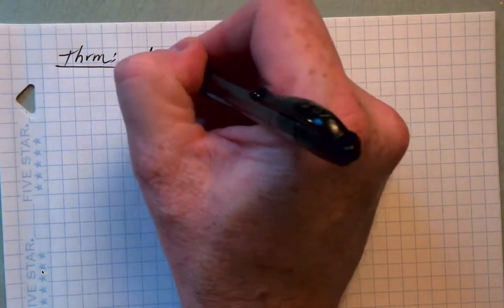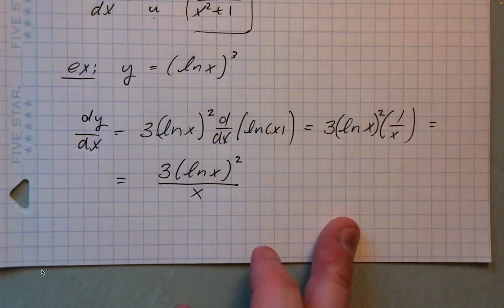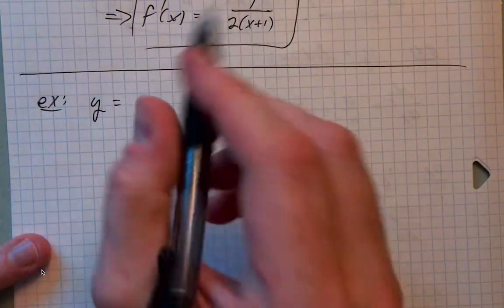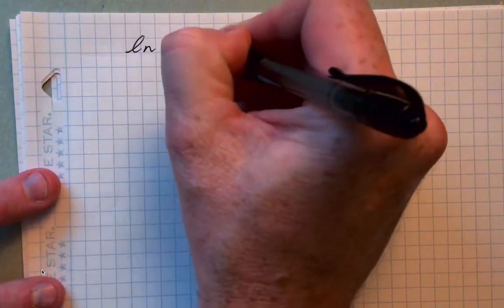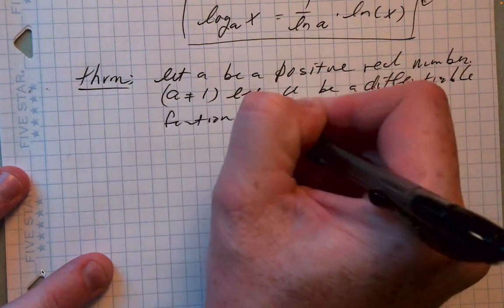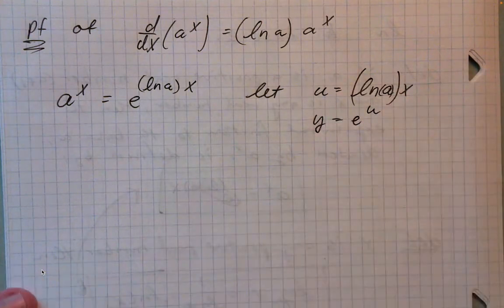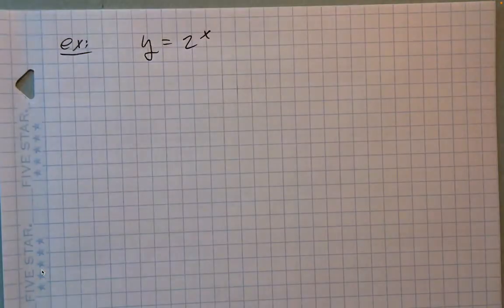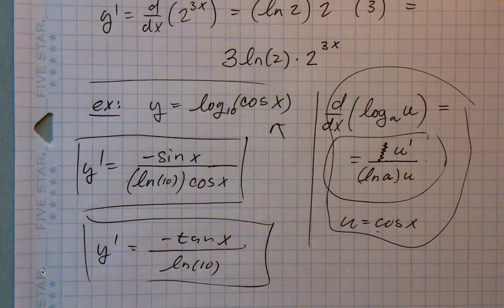The Chain Rule - Calculus I (full course) - Lecture 9b (of 19)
A lecture on the chain rule from calculus 1.